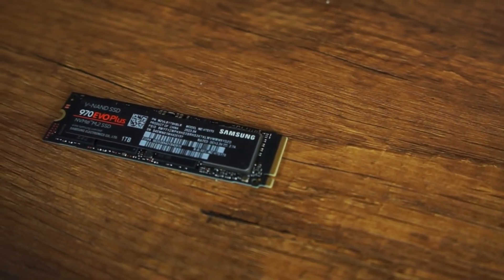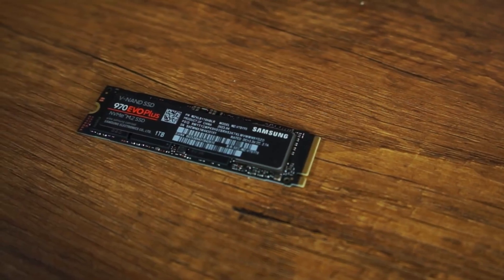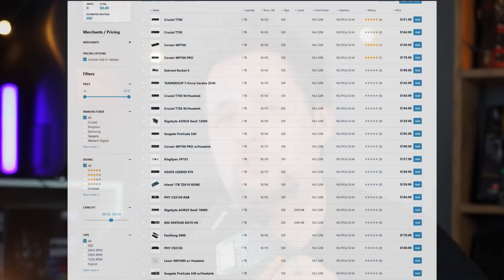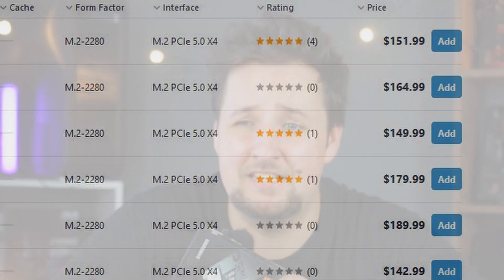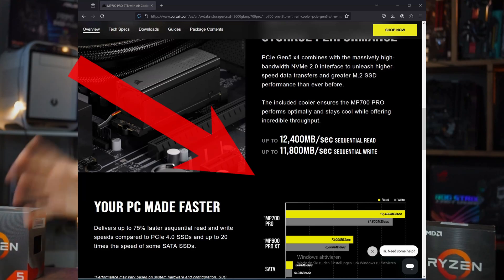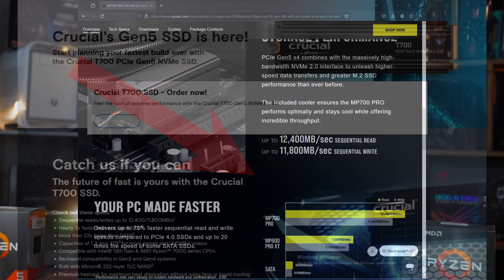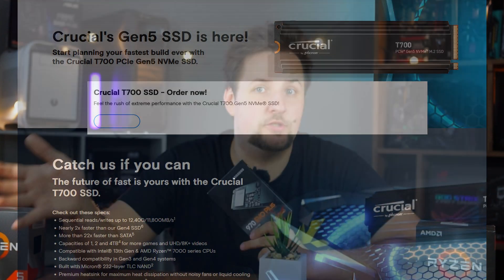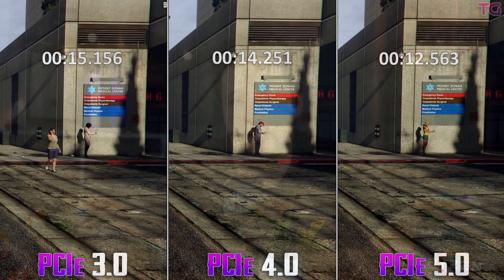Is a PCI-E 5.0 SSD worth it? | Are 3.0 and 4.0 SSDs fast enough? | Are manufacturers tricking us?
In This video we will be looking at differences of PCI-Express Standards in SSD speeds and what that means in the real world, as the advertised Read and write spead do not tell the whole story.